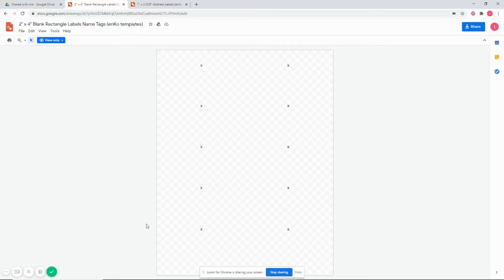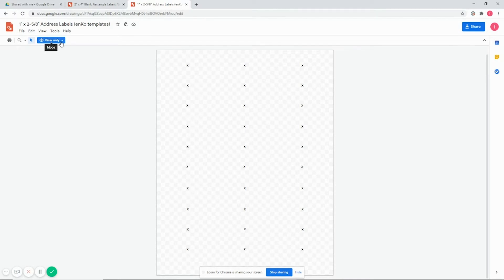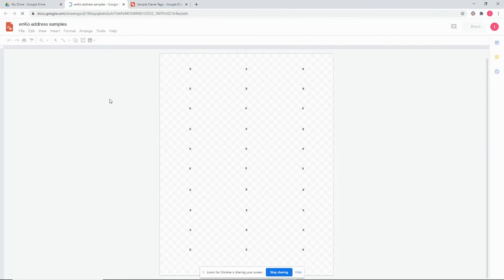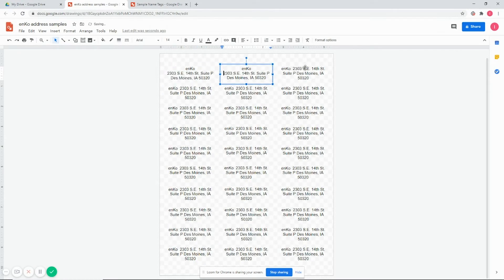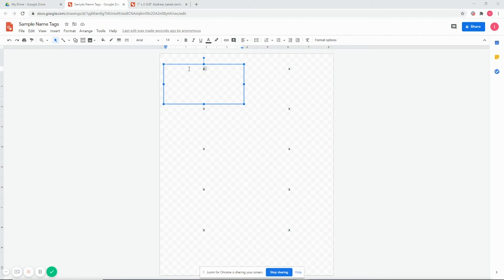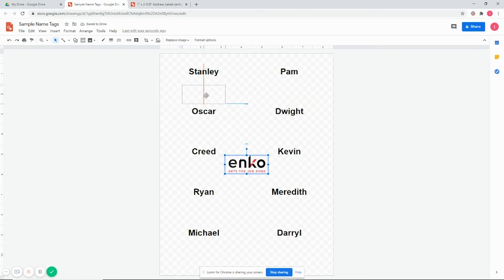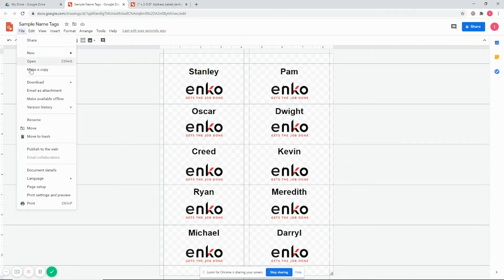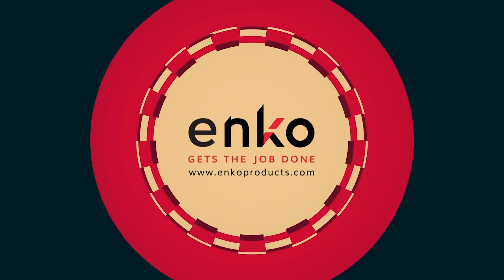Address Sheet Label Templates For Google Drive, Free Download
In this video, we walk through how to use our sheet label templates. We currently have templates for 1″ x 2-5/8″ Address sheet labels

10% off first order for new members!